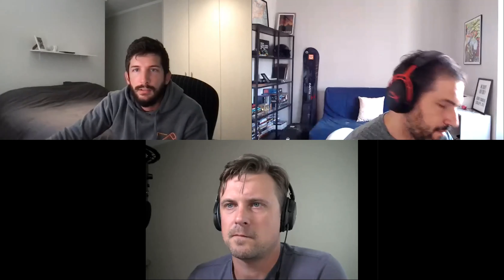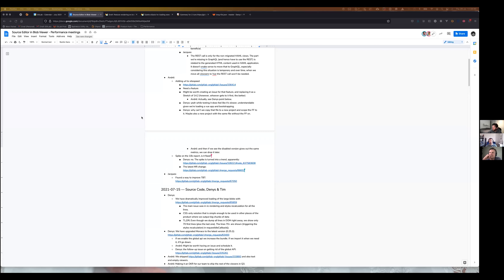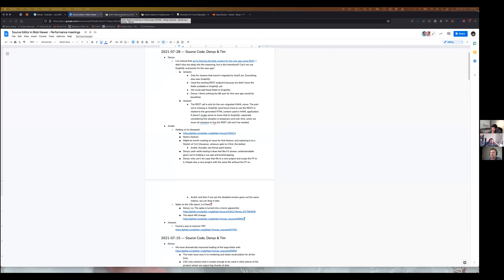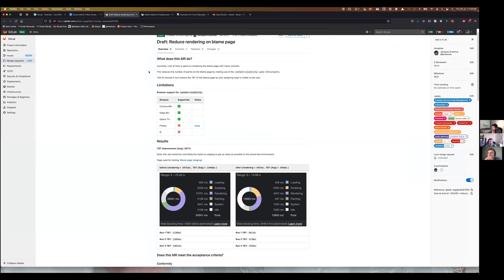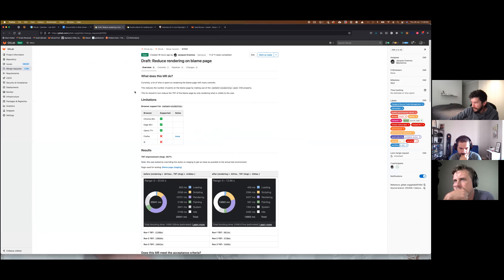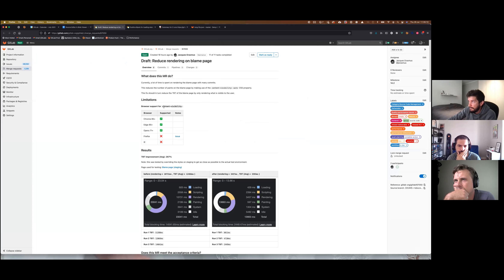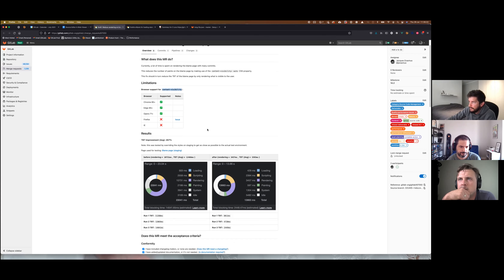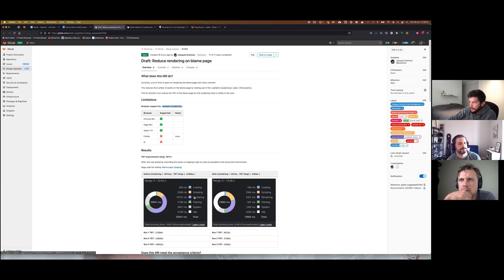2021-07-29 Frontend Performance Discussion: Source Editor (with Monaco) in Blob viewer refactor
On July 29, 2021 we had a discussion about the recent developments.

Discussed REST/GraphQL endpoints still in use and the reasons for it.

Adding tracking to sitespeed at the earliest moment possible.

Discussed a spike detected in recent days and possible causes.

And discussed a progressive enhancement tweak we're exploring for the Blame page that could prove useful in other contexts.